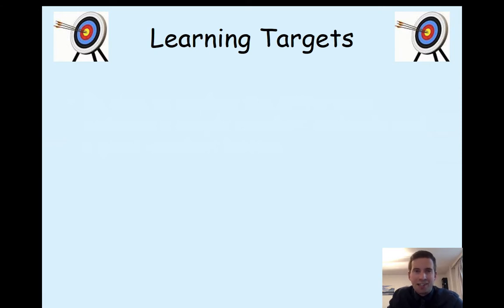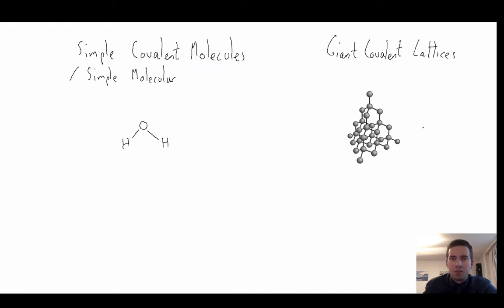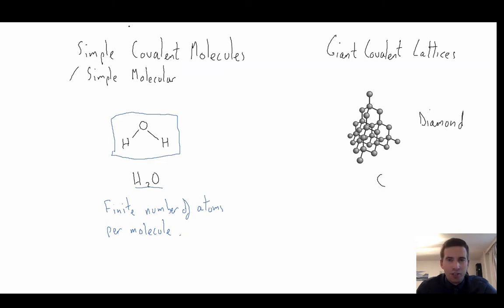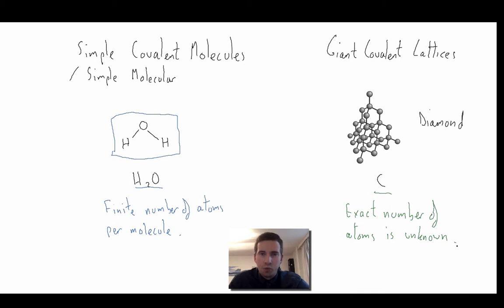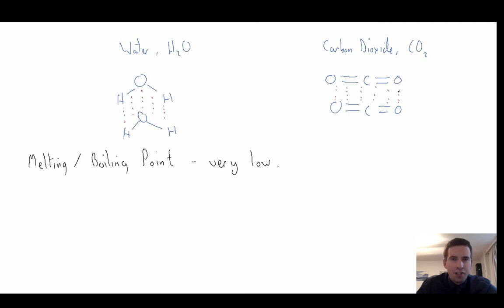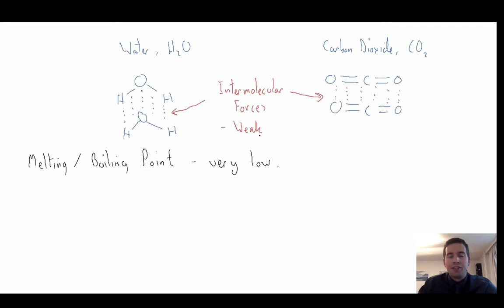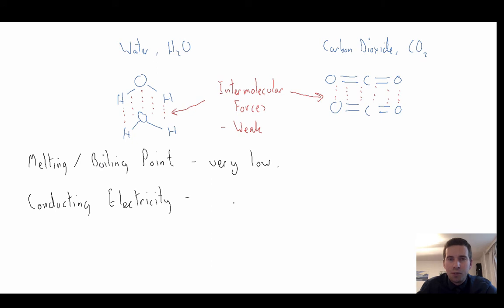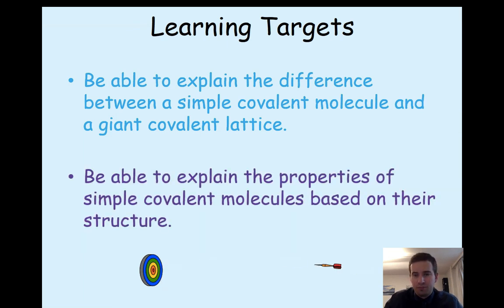4.7) Simple Covalent Molecules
Aimed at AS-Level Chemistry students but could also be of use to GCSE students. Looking at simple covalent molecules.